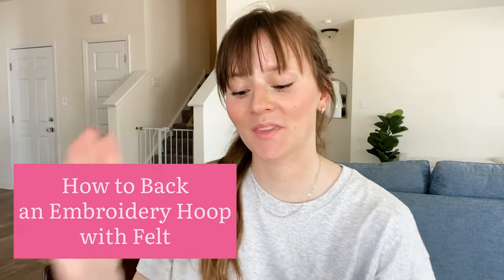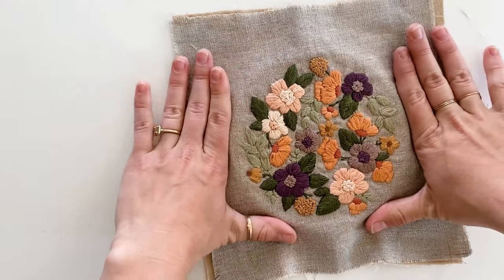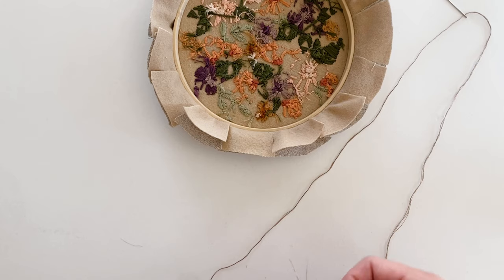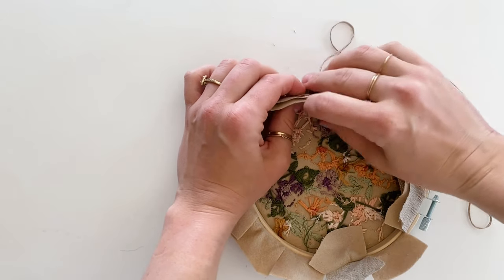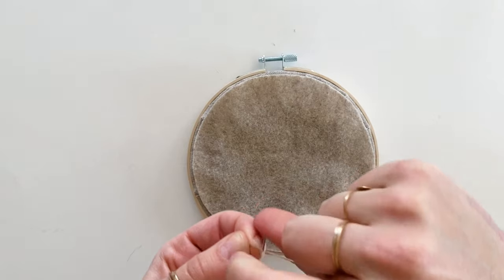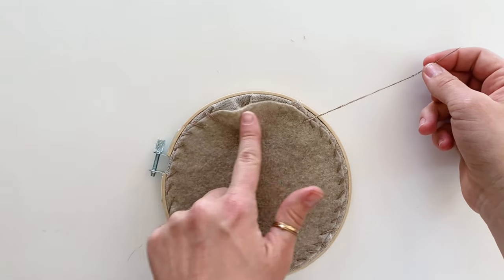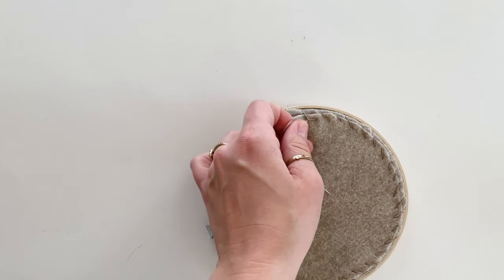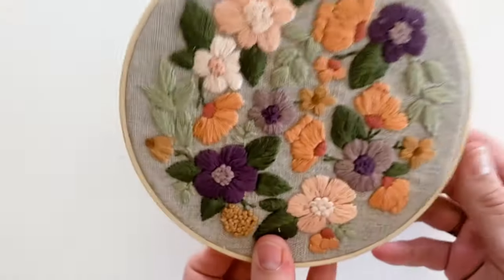How to Back an Embroidery Hoop with Felt - Beginner tutorial - Hoop Butt -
This video shows step-by-step how to back an embroidery hoop with felt. Using felt leaves your finished hoop ready to hang on a wall, prop on a shelf, or place it anywhere you'd like. Felt is my favorite method for backing a hoop because it is secure and look professional. This method also allows you to remove the felt backing and tighten the fabric in your hoop if ever necessary.
0:00 Why use felt?
0:43 Materials
1:00 Cut out felt
1:42 Prep your Hoop
2:16 Trim Fabric
2:43 Cut Slits
3:59 Sew Slits
7:06 Sew Felt

// WELCOME

💌 Don't miss a beat!

// REACH OUT

//  ABOUT ME

👋🏼 Hi, I’m Sarah, the embroidery artist behind Thread Unraveled! I'm a stay-at-home mom who enjoys creating with my hands. I create embroidery tutorials and sell DIY embroidery patterns and kits that are beginner-friendly.